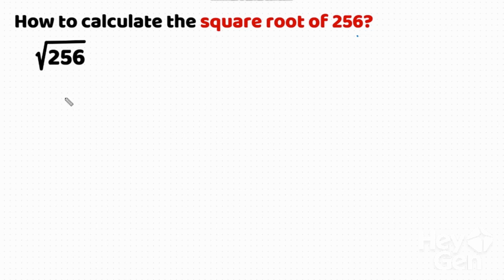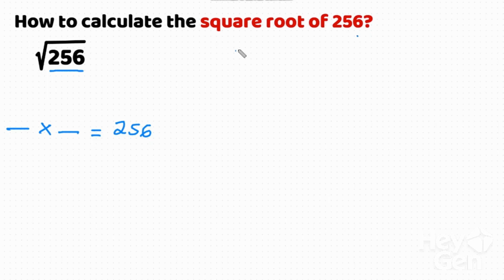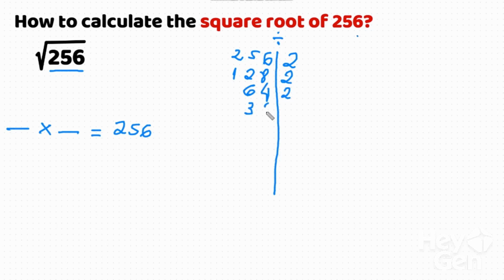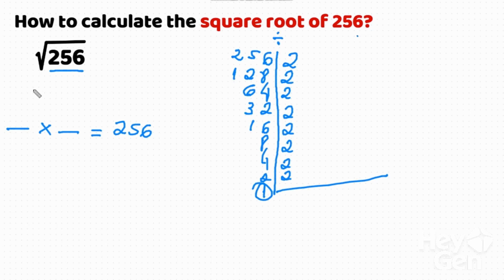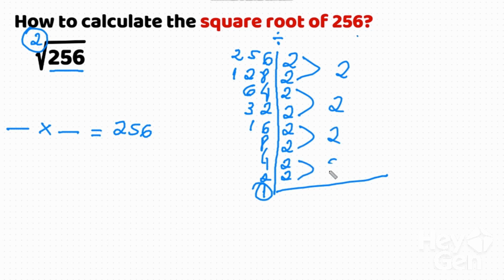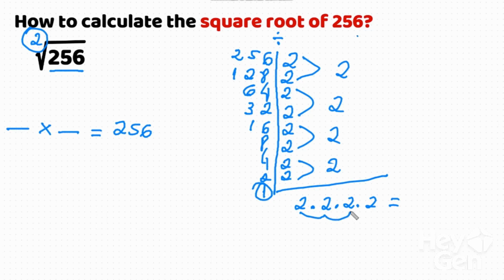How to Calculate the Square Root of 256 in 1 Minute (Without Struggling!)